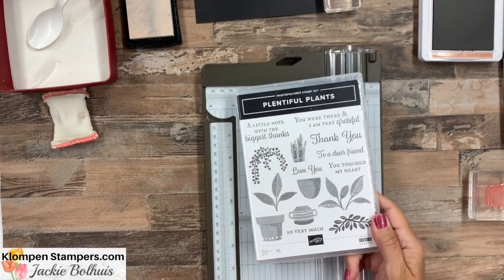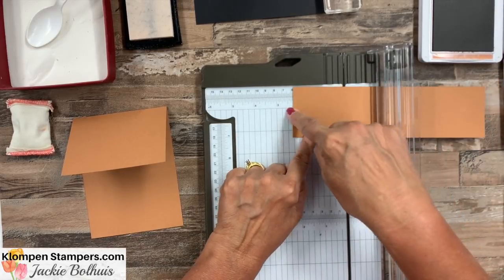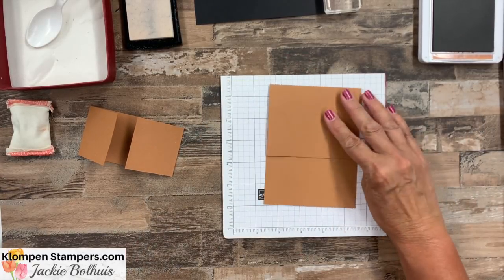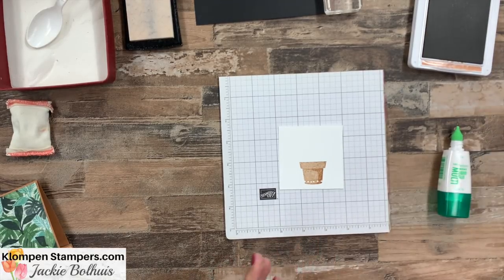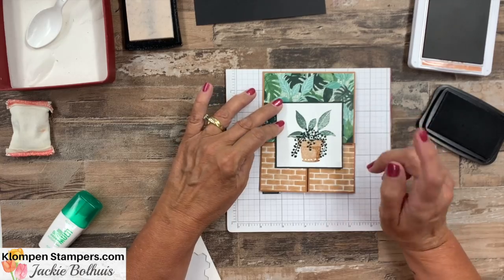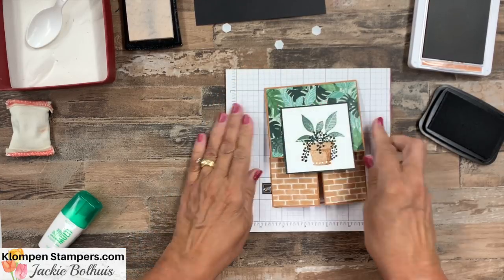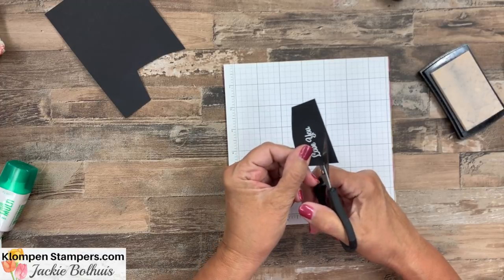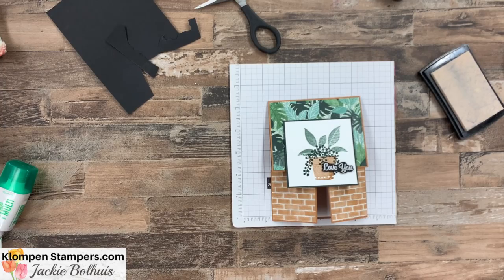How To Make The Ever Popular Double Dutch Door Card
Let me show you a fun fold card that is easy to make! It’s called a double dutch door card. This creative, fancy fold card will get you addicted to card making real quick!

This is the perfect fold to make with any stamps.  You can use the measurements for cutting and scoring and create with your favorite stamps.

Double Dutch Door Card: The Easy Fun Fold Card: You'll love learning how to make the double dutch door card and the Stampin' Up! Plentiful Plants bundle is perfect for this fun fold card design. You can grab all the measurements that you need

To view additional photos, read full details of today's topic or learn about my rewards program and look for the August 27, 2021 post.